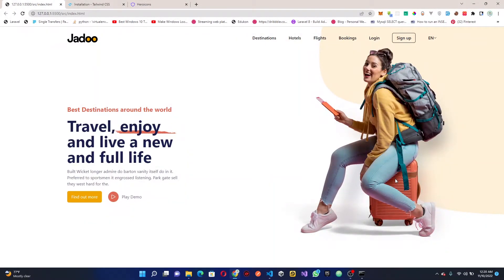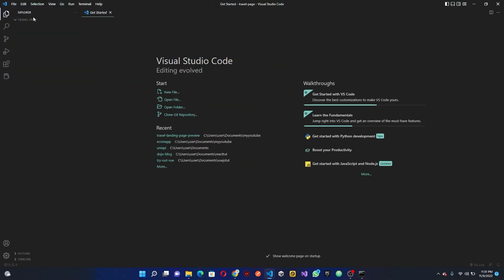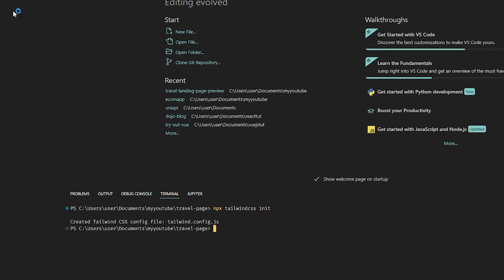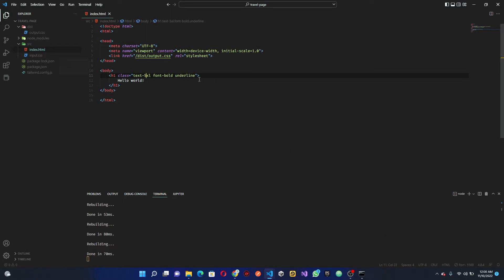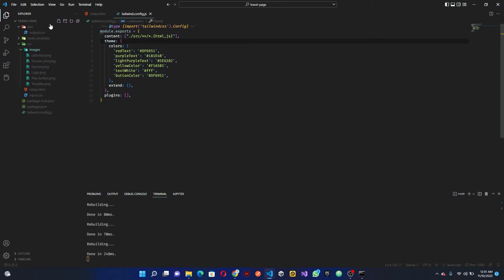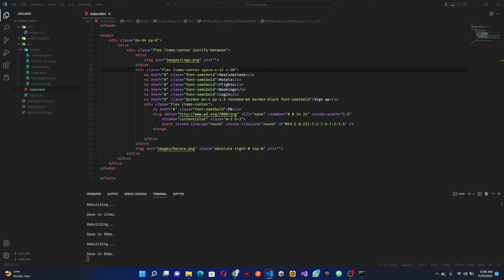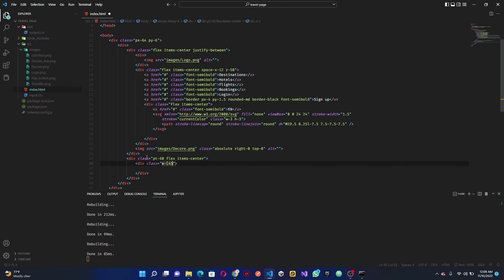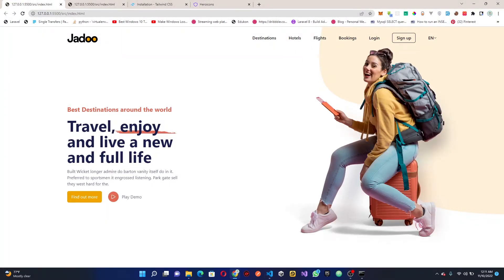Tailwind CSS : Travel Website Landing Page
In this video we are going to learn how to create a travel website landing page with tailwindcss